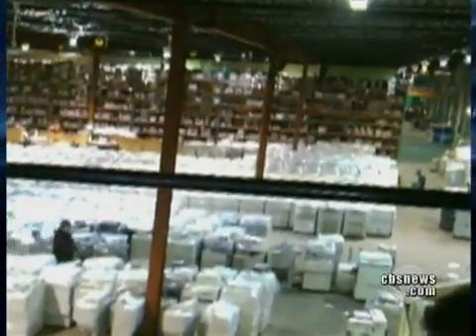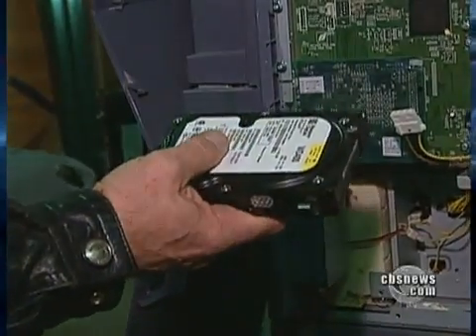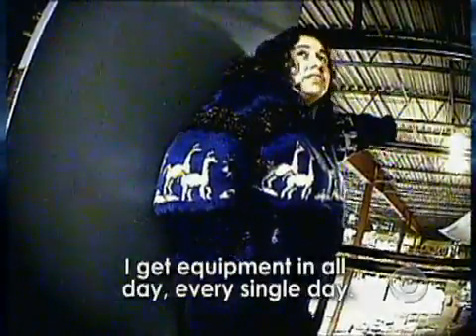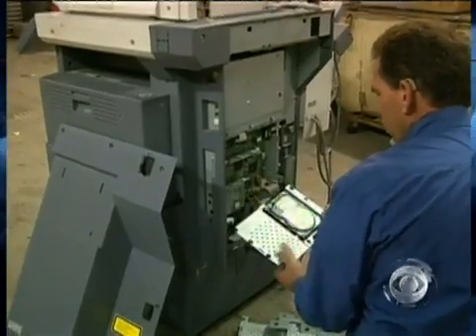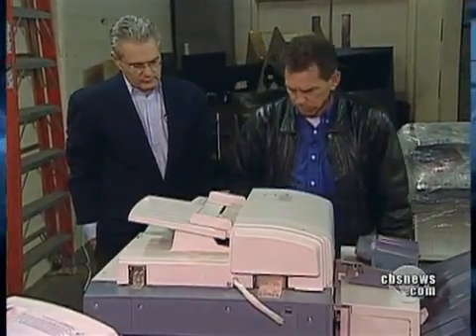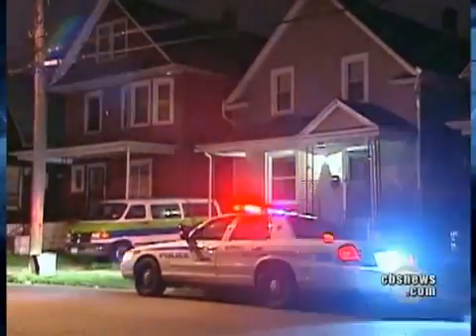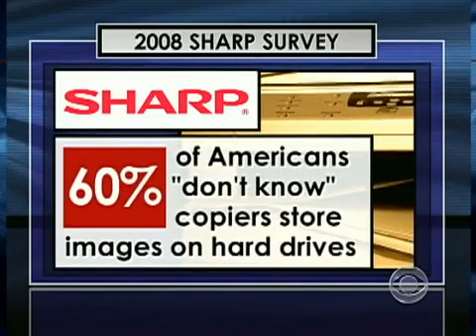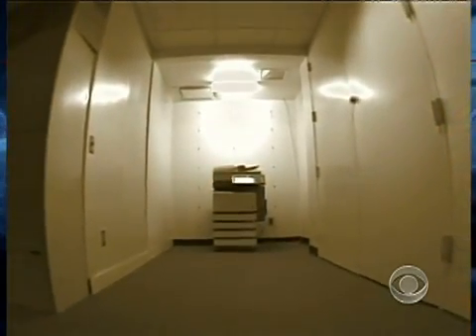How_your_office_copier_is_spying_on_you_in_an_unbelievable_w.flv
CBS News Investigation into how photocopiers can hold sensitive information on their internal hard-drives, and the information is not later deleted.